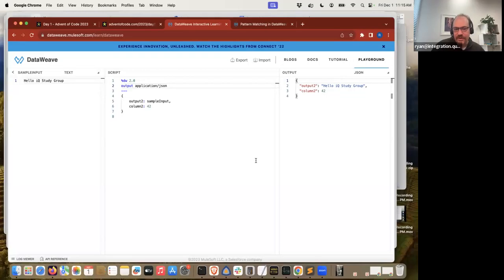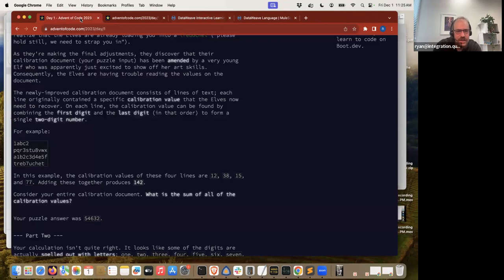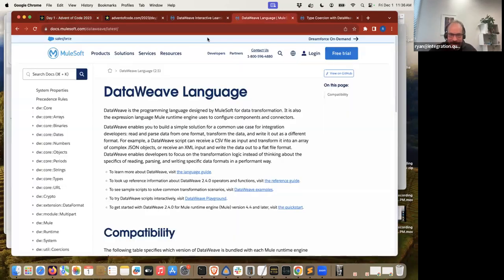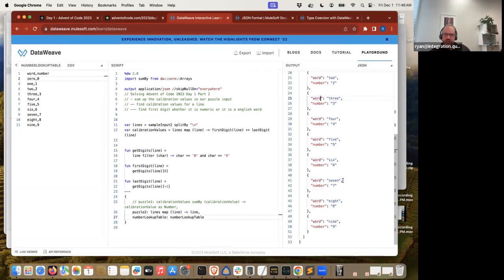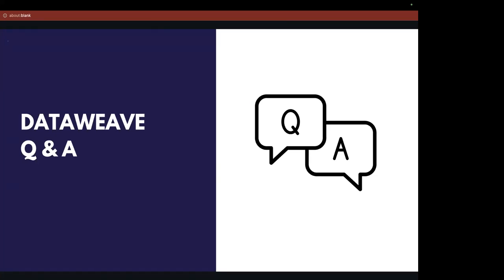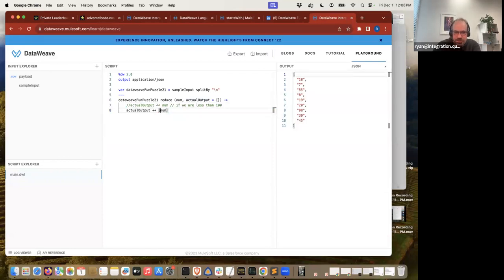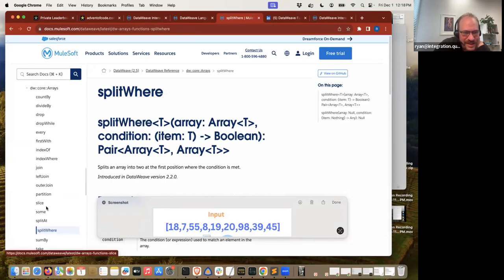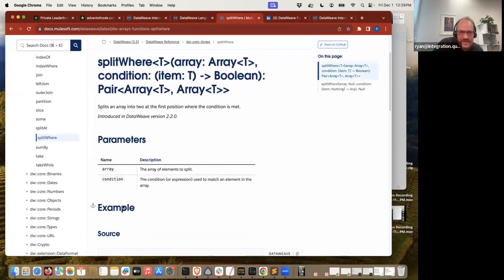DataWeave FUNctional Programming! | iQ MuleSoft Study Group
Welcome to another insightful session by the iQ MuleSoft Study Group! 🌟 Whether you're a beginner or an experienced professional, this event is perfect for anyone looking to enhance their integration skills. This week's theme is on DataWeave. Discuss (in the comments below) and clarify any doubts related to DataWeave FUNctional Programming.

Your support helps us keep producing helpful tutorials and guides!